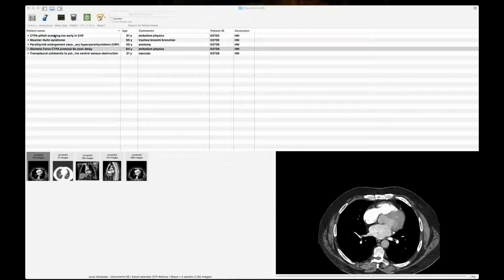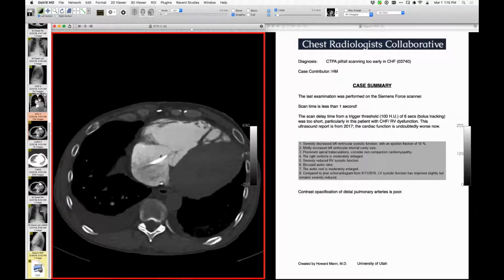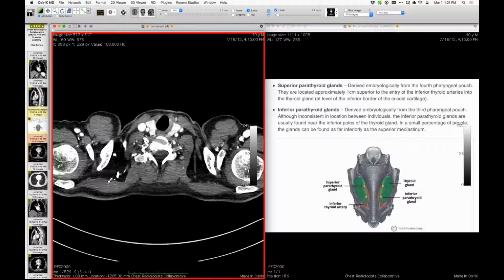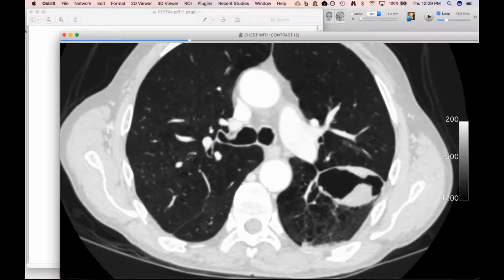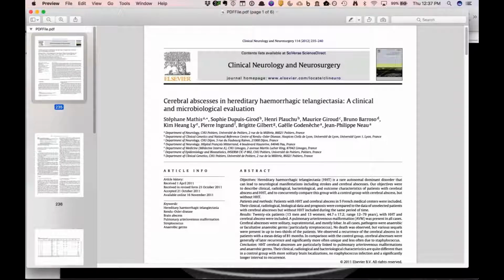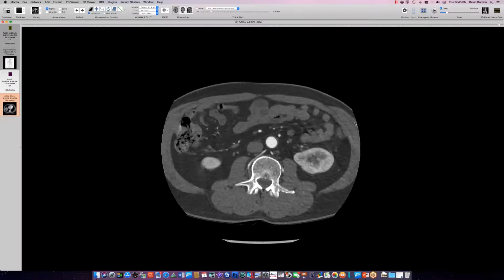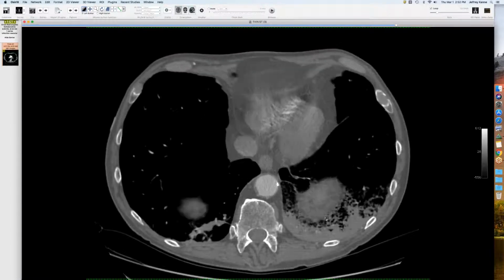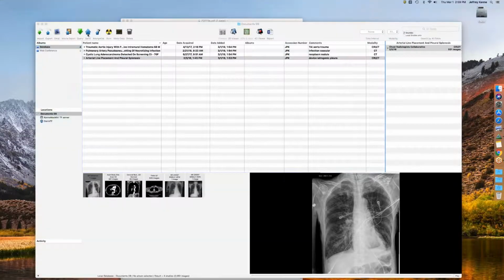STR Cardiothoracic Case Webinar 3/1/2018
Hope to see many of you in Austin, TX next week for the 2018 STR Annual Meeting and Postgraduate Course